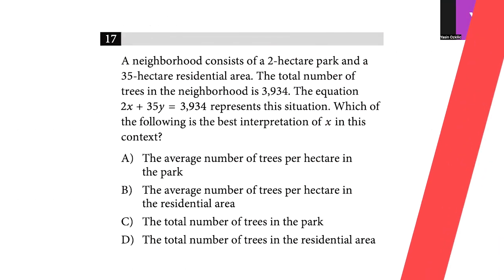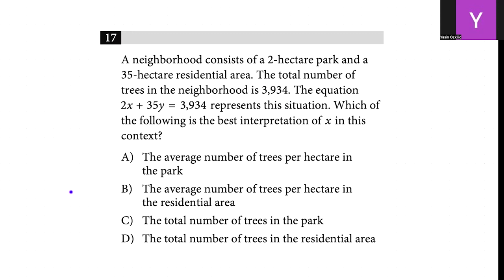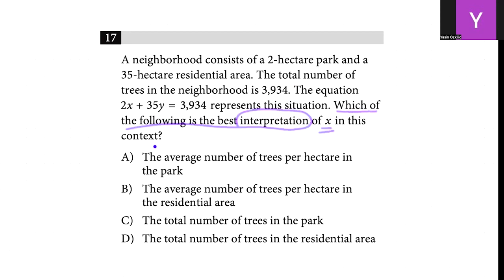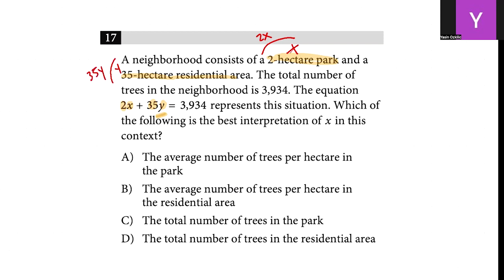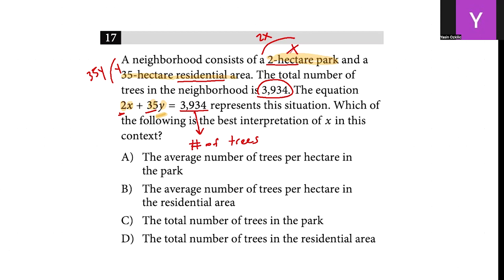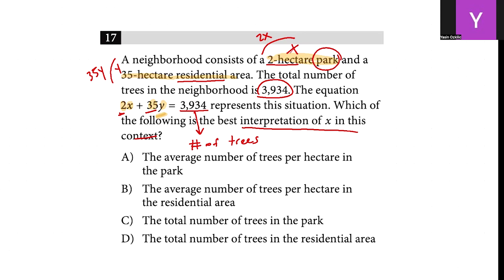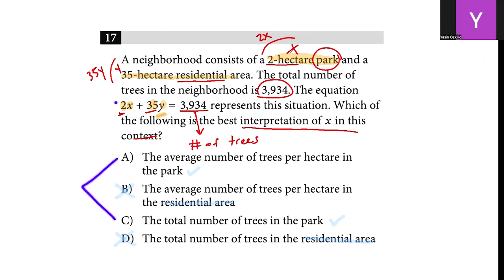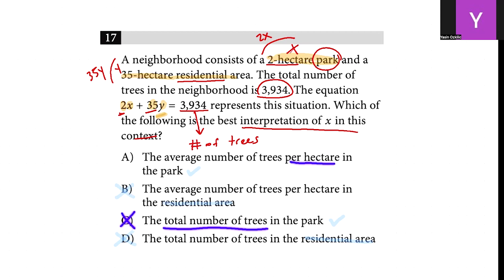SAT Practice Test 1 Question 17